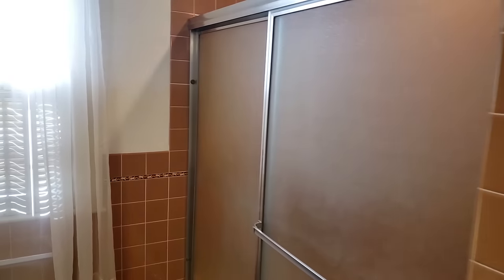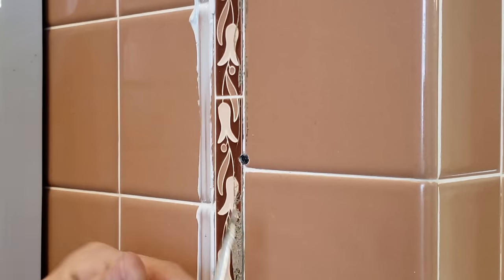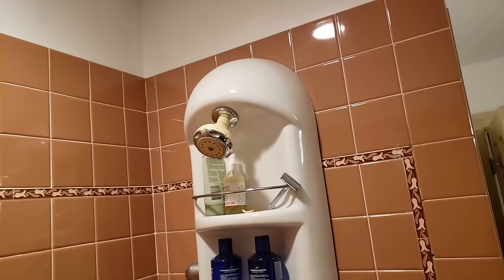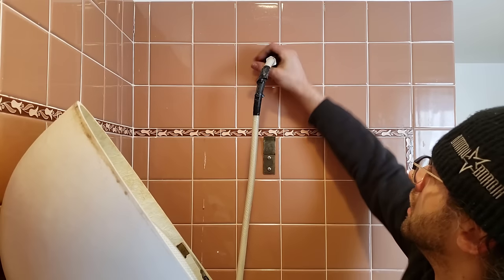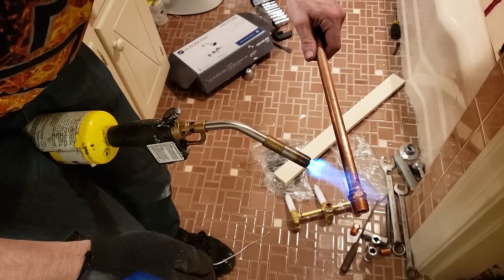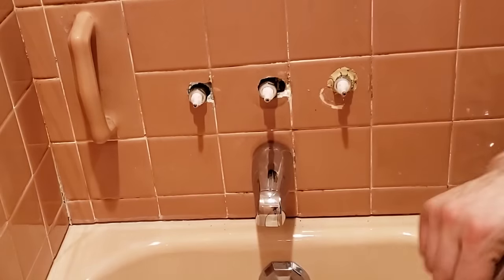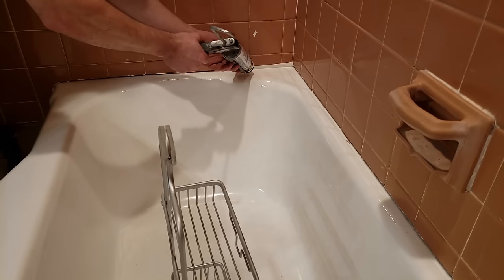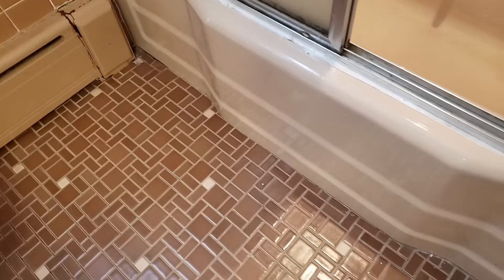Mid-Century Bathtub Remodel - Refinish, Mix Valve, Shower Door | Bathroom Remodel Part 3/6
In this video I remodel the shower and bathtub portion of the all-original mid-century 60s pink bathroom. Remodeling a bathroom, or anything for that matter should be a well thought out process which should consider preservation as much, if not moreso than destruction and getting rid of things.

0:00 Intro
0:45 Sliding Glass Door Removal
02:10 Prepping Enamel Tub
02:30 Mix Valve Install - New Handles
06:05 Sanding Tub
06:23 Refinishing Bathtub
07:27 Re-caulking
07:58 Curved Shower Curtain Bar Install
08:08 Final Thoughts

Spoilers - included in this video are:
How to remove a sliding glass door
How to install a shower rod
How to sand a bathtub
How to paint a cast iron enamel bathtub
How to install a mix valve
How to solder copper piping
How to install a shower head
How to install a shower caddy

Rustoleum Tile/Tub Paint Kit:

Ridgid Close Quarters Copper Pipe Cutter:

Shower Handle & Valve Kit: